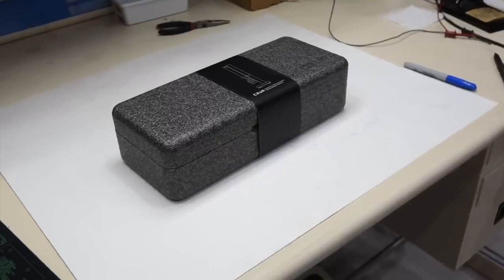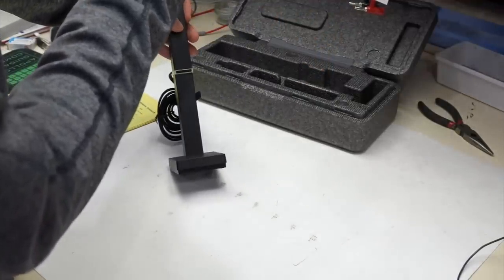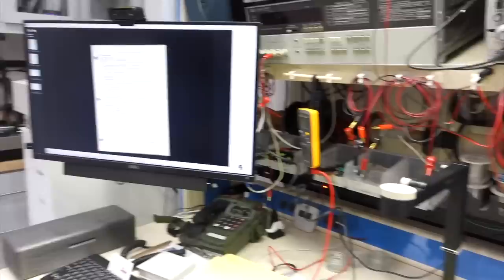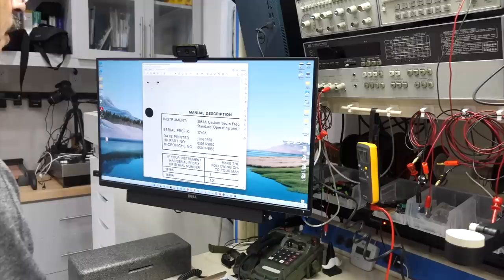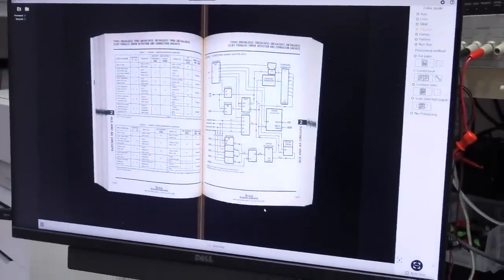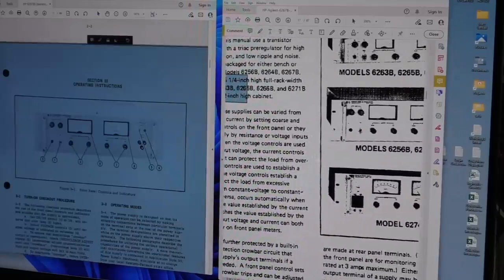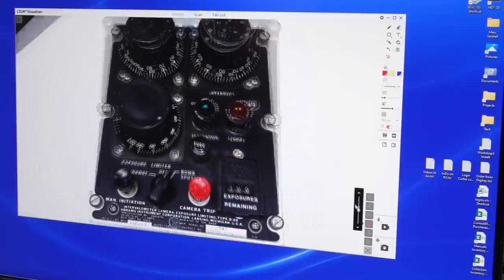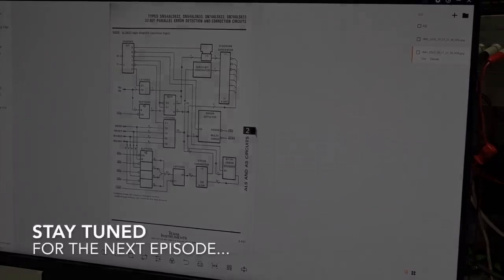CZUR Fancy document scanner review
This is my review of the new CZUR Fancy, a price conscious version of the higher end CZUR Pro scanner that I use and love for my vintage documentation scans. It also doubles up as a livestream cam. CZUR provided the scanner for free, so that counts as a sponsored video. Below is the link with the sponsored description, and also links to some scans I made in the video.